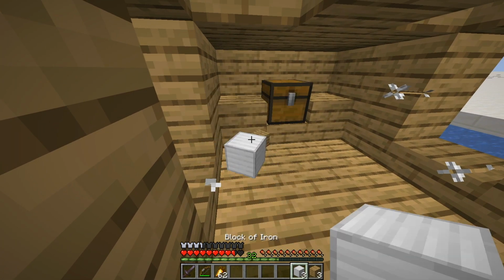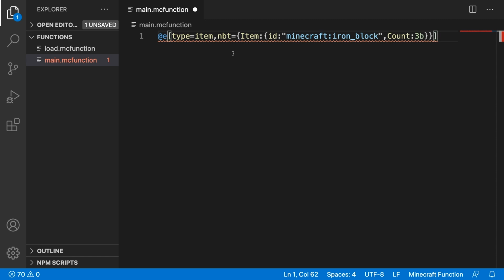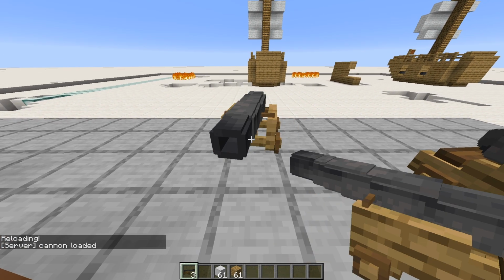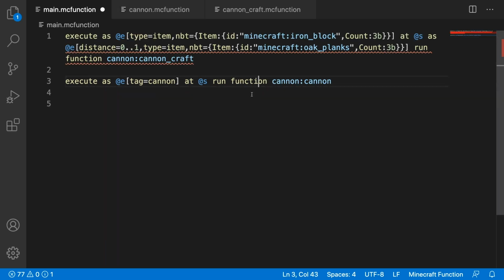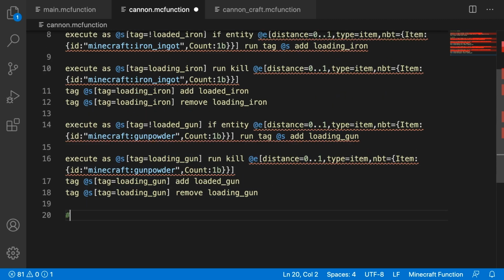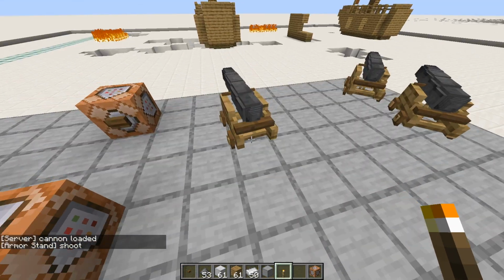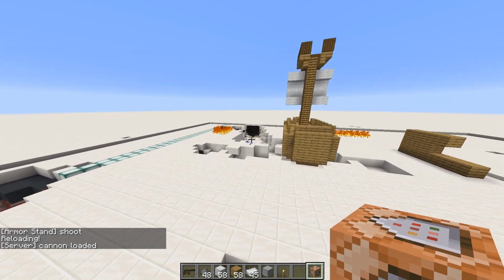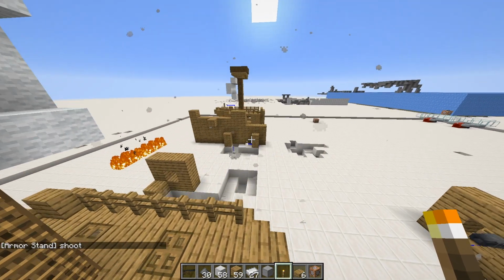Become a PIRATE with WORKING CANNONS! - Minecraft Data Pack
Hey guys, I had some requests for the Let's Code series, and since I am getting busy with school and also planning out some other tutorial videos, I thought that I should make a let's code video.

These videos take a little less planning than other videos so they are easier to get done quickly, and I hope that I can create them more efficiently and also improve my ability to narrate and explain what I am doing. Some of the things that are good about this series is that I can explain the thought process, show all errors I make and how I solve them, and just generally show how certain concepts can be applied. A downside of this is that the videos are longer and less concise, so it would be helpful to know what you guys prefer in terms of video style for the let's code series. That being said:

If you guys have ANY SUGGESTIONS about ways to make this series more helpful for you, the parts of these videos you like or dislike, or suggestions for what I should make next, please leave a comment below. I would love any feedback!

0:00 - Intro
2:18 - Create Item Command
4:46 - Floor Crafting Recipe
10:26 - Crafting Particles/Sounds
13:00 - Proper Cannon Rotation
20:13 - New mcfunction file for cannon
21:52 - Cannon Loading
28:06 - Shooting
33:06 - Summon Cannonball
36:45 - Shoot Cannonball
44:25 - Item Drops When Destroyed
49:36 - Fine tuning and conclusion

YOU CAN JUST DELETE DS_STORE FILES